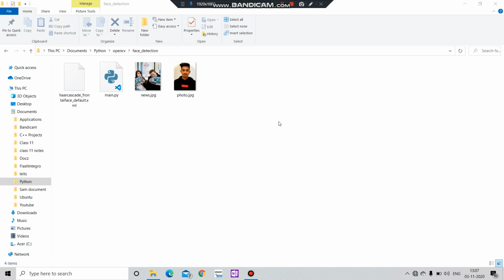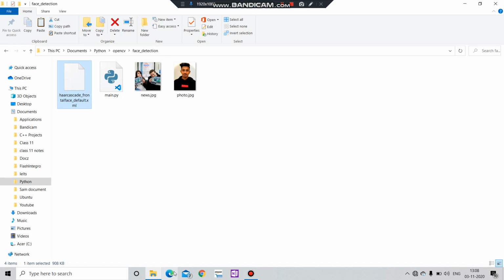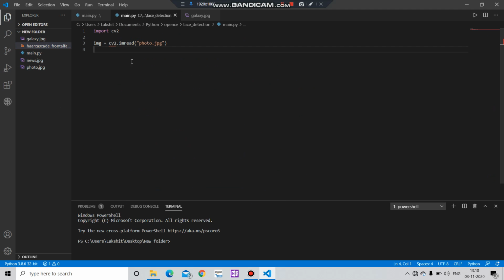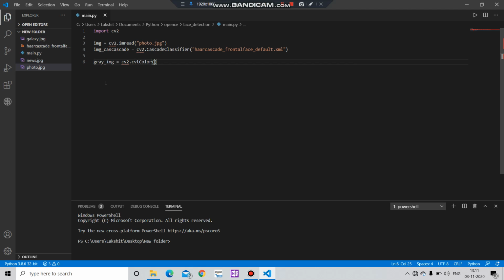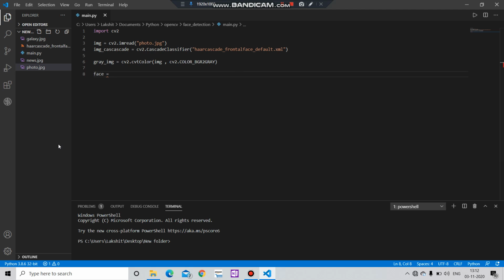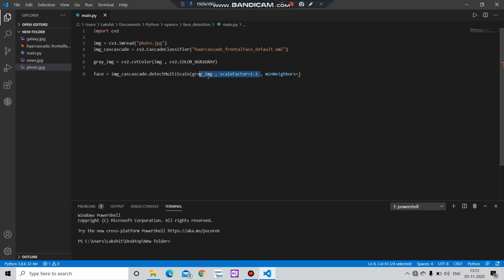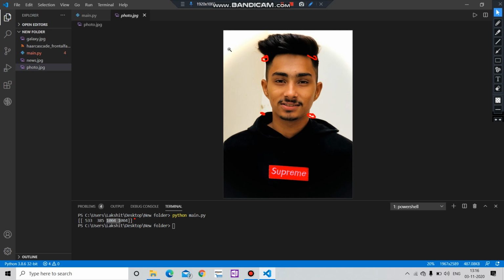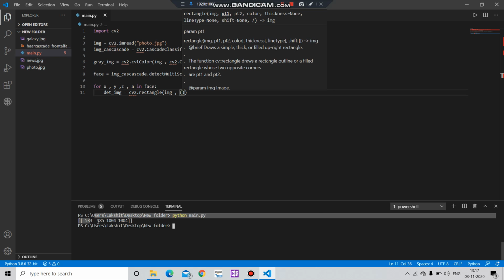Face Detection using python cv2 | Python to AI ML and Data Science| Code with Lakshit#95